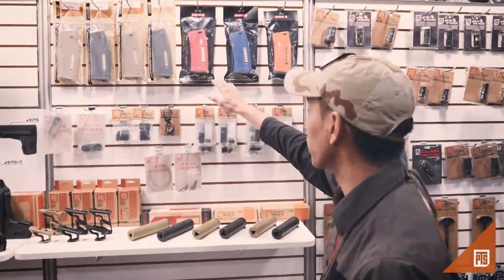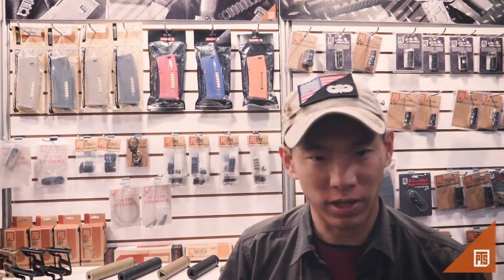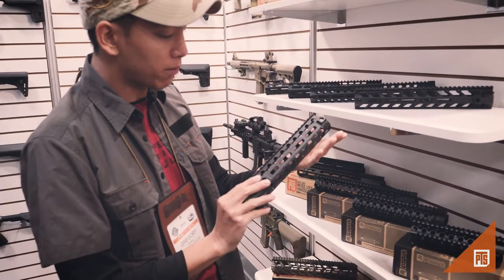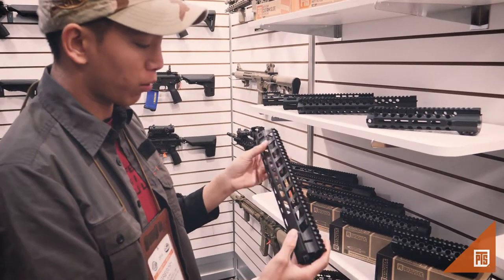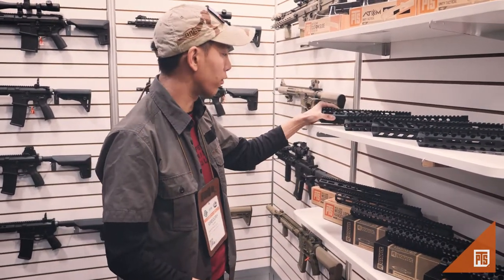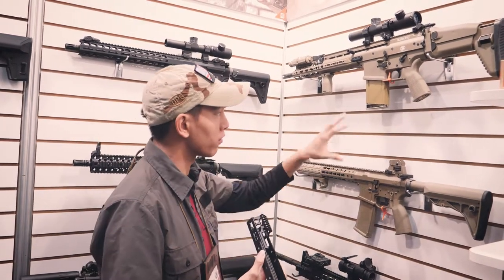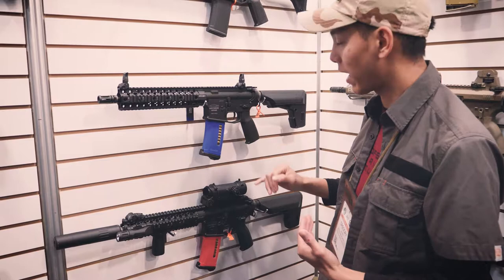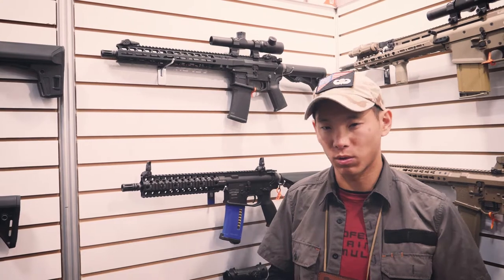Shot Show 2018 - PTS New Products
Shot Show 2018 PTS Booth Tour with Gregory Wong introducing our latest upcoming products for 2018. Let's all get excited!

想知今年有咩新產品準備出爐？即刻睇發下片段啦！🤩🤩🤩🤩
除了零售店外，網店都是可以即時選購心水貨品‼️

Address:
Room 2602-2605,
Wealth Commercial Centre,
48 Kwong Wa Street, Mongkok,